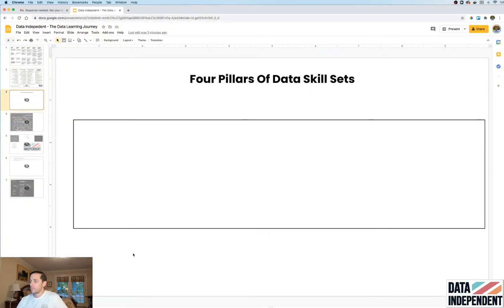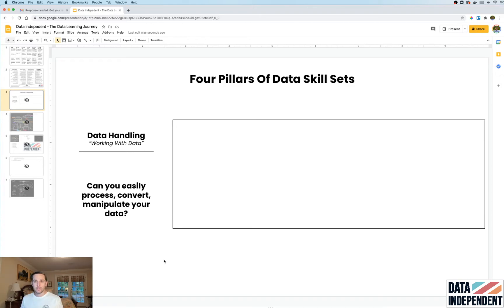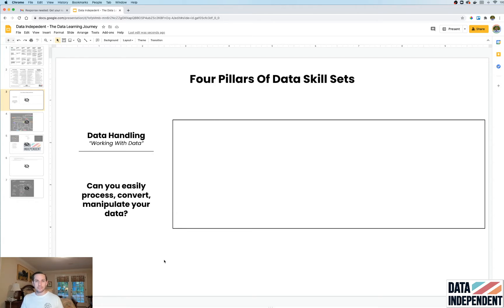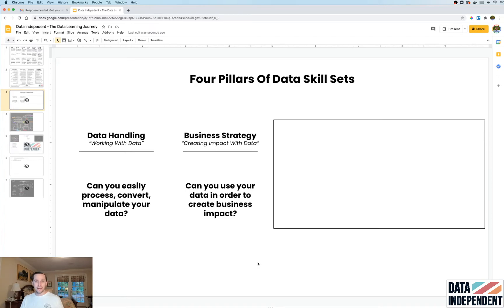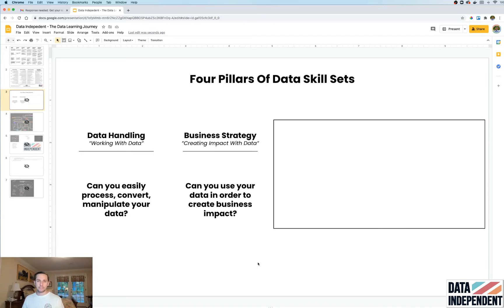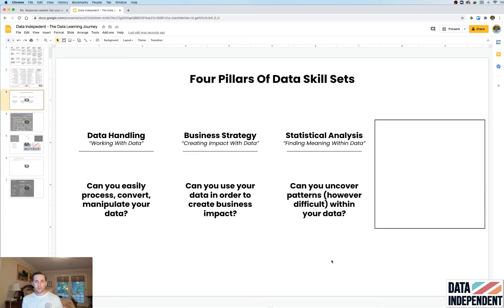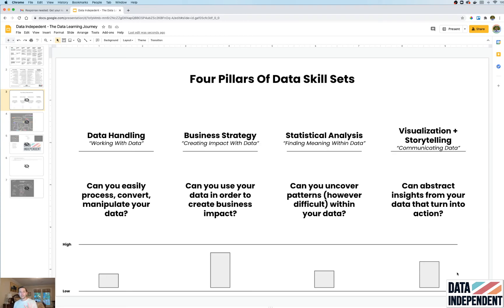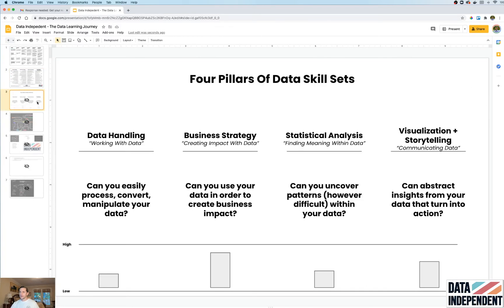The Data Learning Journey (Part 1) - Four Pillars Of Data Skillsets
Part 1 of 3 - Learn a framework to evaluate your data skills and see where you should go next.